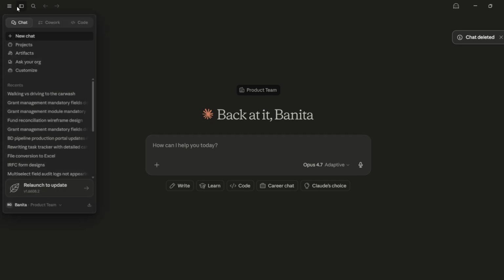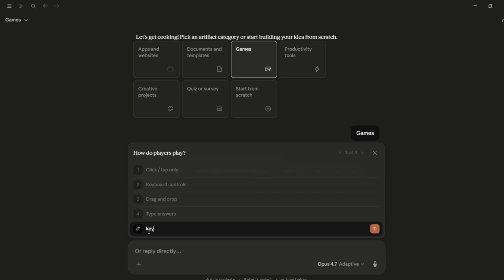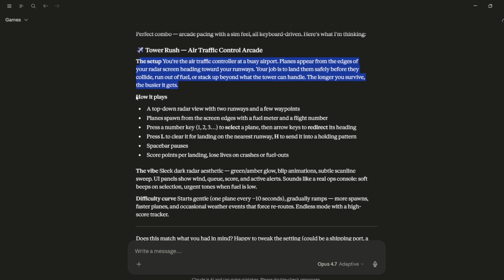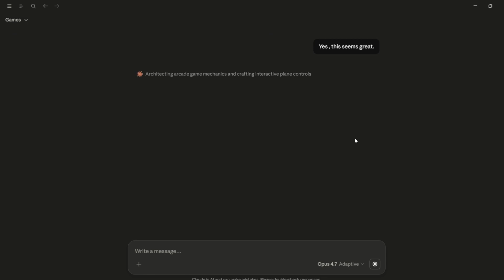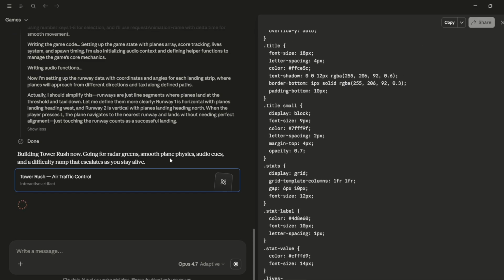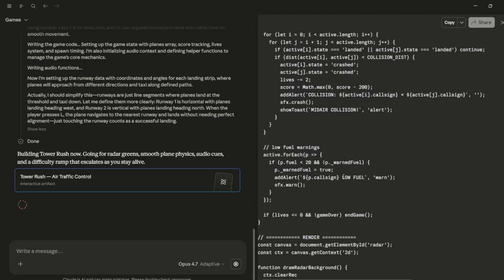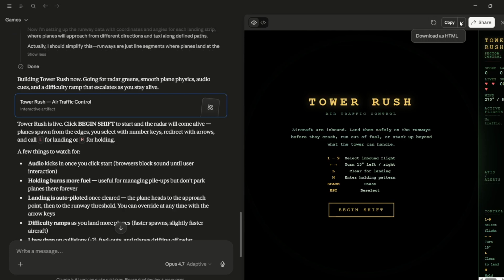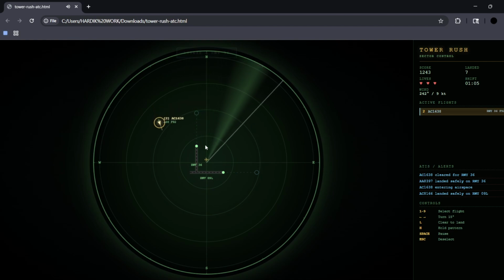How to Build Games with Claude AI (2026) | From "Vibe Coding" to Pro-Level Game Development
YouTube Video Package: Building Games with Claude 2026
Video Titles

Claude 4.7 for Game Dev: Build a Complete 2D Game in Minutes with Artifacts & Claude Code

The Ultimate AI Game Dev Workflow 2026: Using Claude to Code, Debug, and Ship Your Games

Video Description
Welcome to the era of "vibe coding"! In May 2026, building games with AI has transitioned from simple script generation to full-scale autonomous development. Whether you are a total beginner looking to build your first browser game or a professional studio using the new Claude-integrated GameMaker (GMRT), this video is your masterclass in AI-driven game creation.

In this 2026 updated tutorial, we cover:

The "Artifacts" Playground: See how to use Claude's web UI to build, preview, and play 2D games (like platformers or puzzle games) in a side-by-side window using React and HTML5.

Claude Code & Agentic Workflows: We move into the terminal to show how Claude Code can manage a complex Unity or Godot project. Watch as the AI agent refactors physics engines and adds multiplayer logic across dozens of files simultaneously.

The 1-Million-Token Advantage: Learn how to feed Claude your entire game's documentation, asset lists, and codebase so it never loses context of your game's world-building or mechanics.

Natural Language "Vibe Coding": We demonstrate the new April 2026 GameMaker GMRT integration. You’ll see how to describe a game mechanic in plain English and watch Claude Code generate the C# or JavaScript logic and implement it directly into the GM-CLI.

AI Debugging & Testing: Watch Claude Code autonomously hunt down game-breaking bugs and run automated playtests to ensure your character's hitboxes are pixel-perfect.

Asset Management: Using Claude’s vision features to analyze your game art and suggest UI improvements or generate descriptive tags for your asset library.

Why Claude for Game Dev in 2026?
With its superior reasoning and the newly released Opus 4.7, Claude handles the "logic spaghetti" of game development better than any other model. It understands the nuances of frame rates, state management, and player experience, making it the perfect co-pilot for the next generation of indie devs.

Building games with Claude AI, Claude game development tutorial 2026, Claude artifacts games, Claude Code for game dev, how to use Claude for Unity, GameMaker GMRT Claude integration, vibe coding 2026, build a 2D game with AI, Claude Opus 4.7 for developers, AI game design 2026, no-code game building Claude, Claude AI vs ChatGPT for coding, terminal-based game dev, autonomous AI agents for games, tech guide 2026, learn game dev with AI.